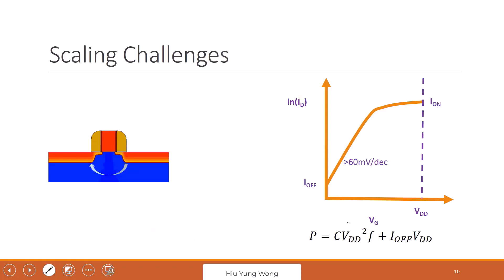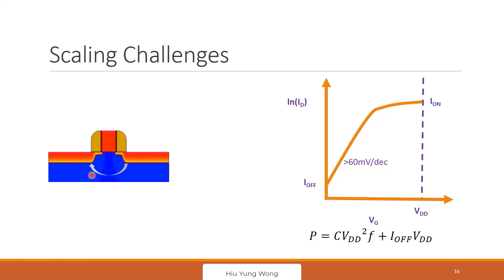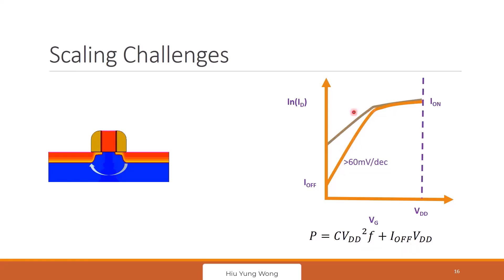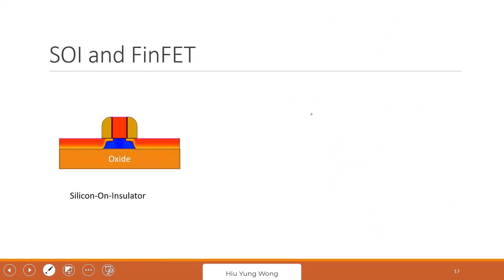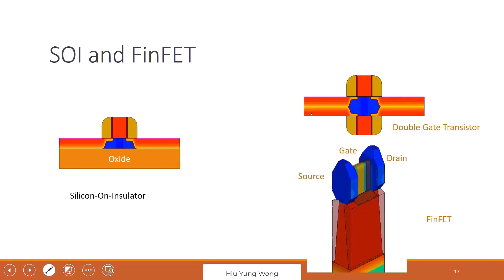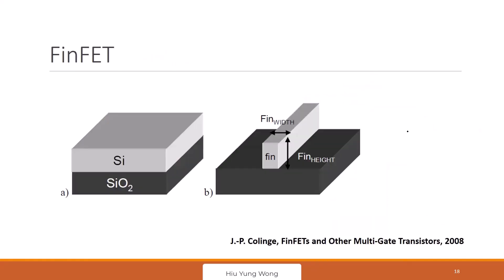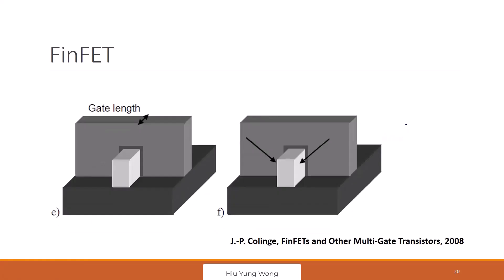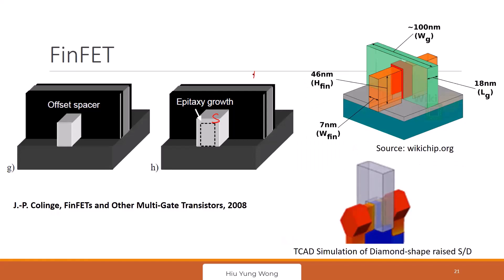L4-A2 Why FinFET and SOI? Short Channel Effect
What is FinFET? What is SOI? Short channel effect